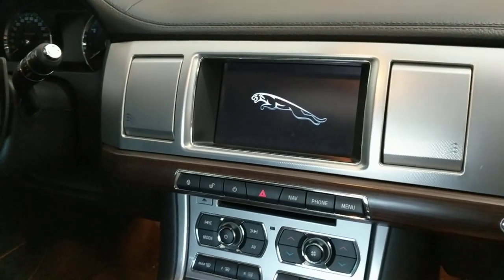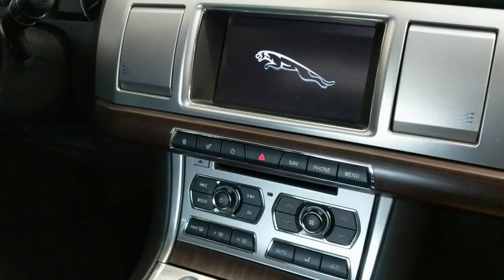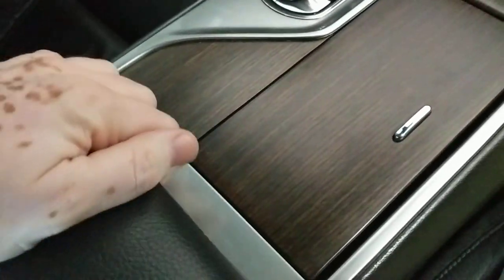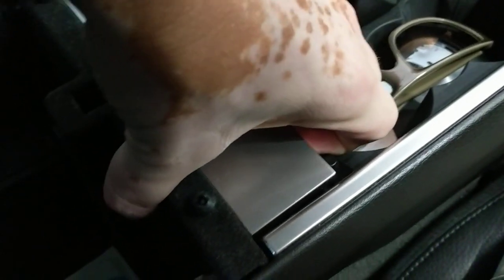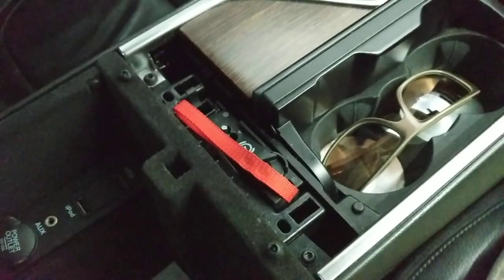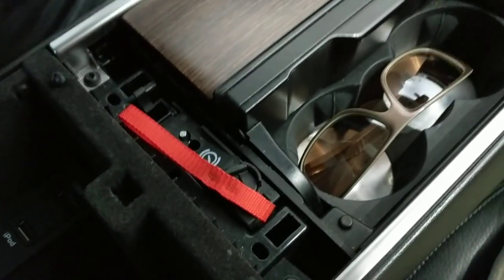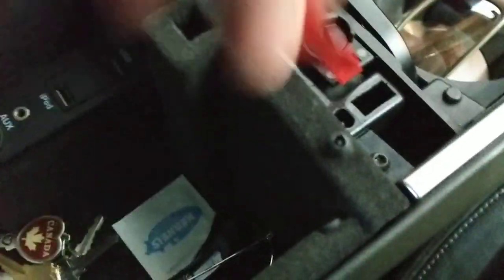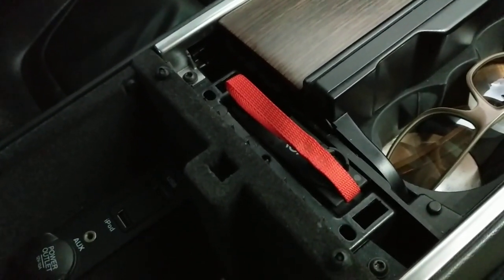Jaguar XF (X250) Dead Battery Handbrake Release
How to release the parking brake in the X250 Jaguar XF when you have a dead battery